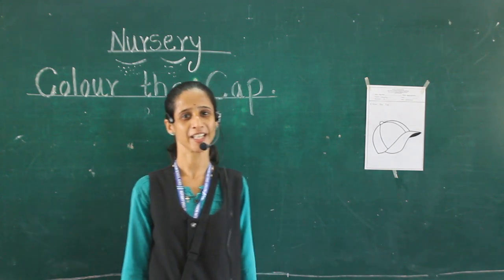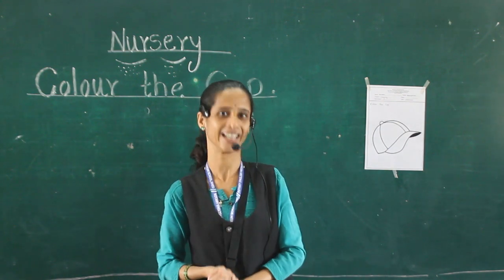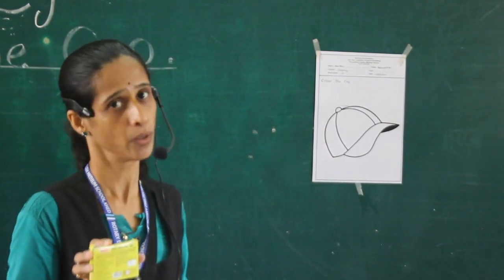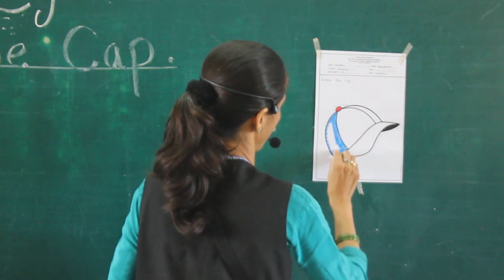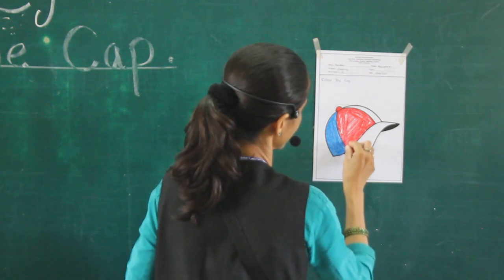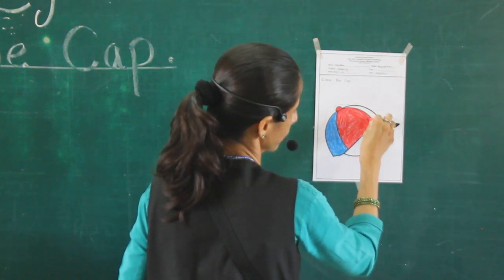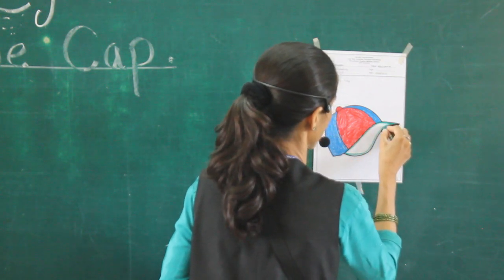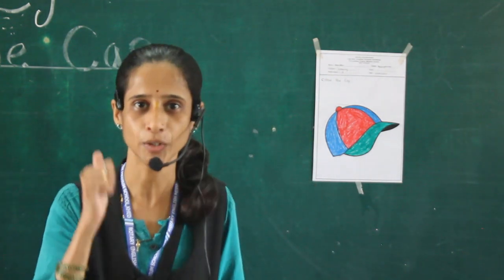Nursery Drawing Cap